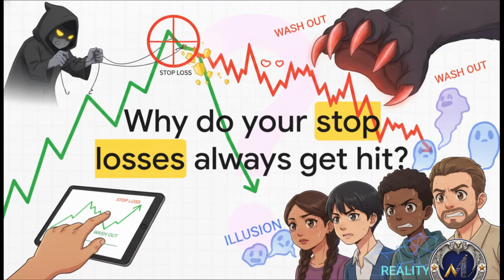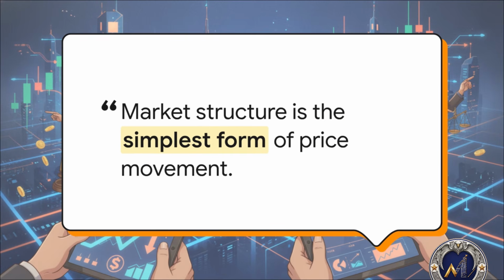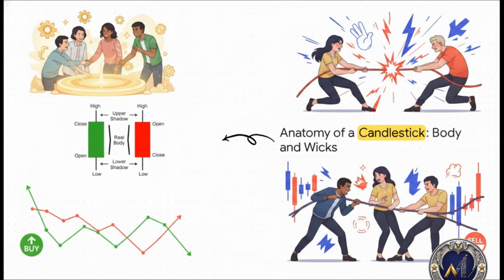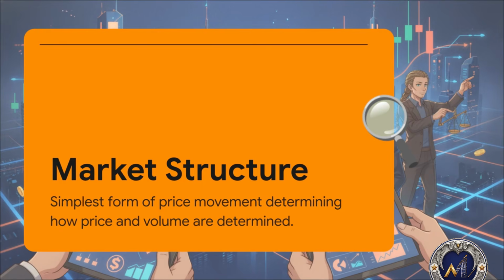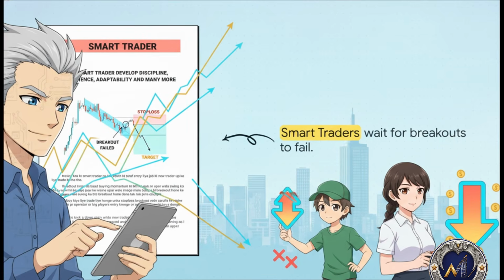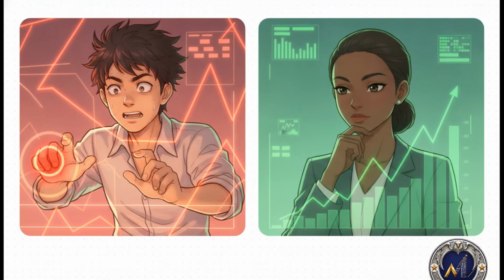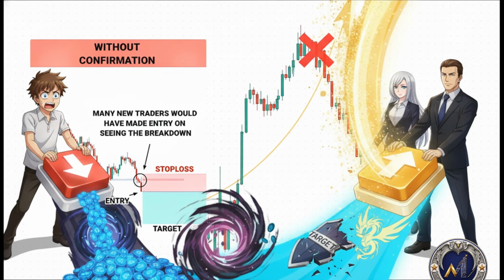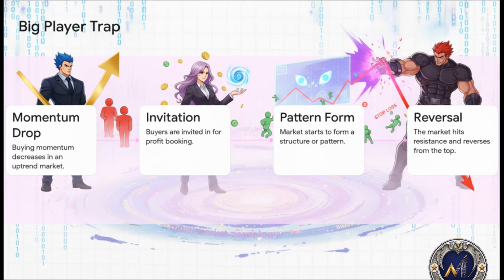How Price Really Moves???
Ever wondered how price really moves in the market? In this video, we break down the hidden mechanics behind price movement and explain how liquidity, buying and selling pressure, order flow, market structure, and institutional activity shape every move. Learn to stop guessing direction and start understanding the real story price is telling you.